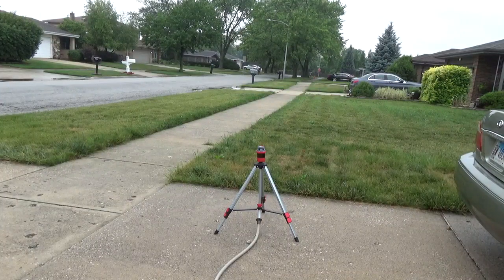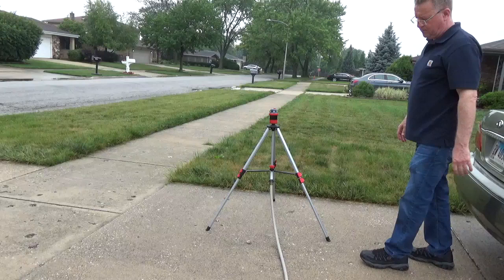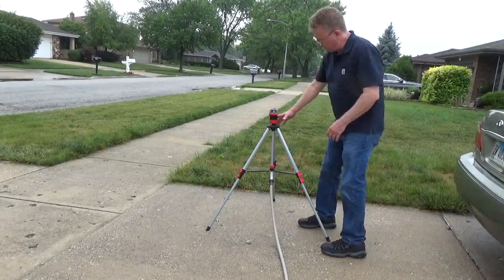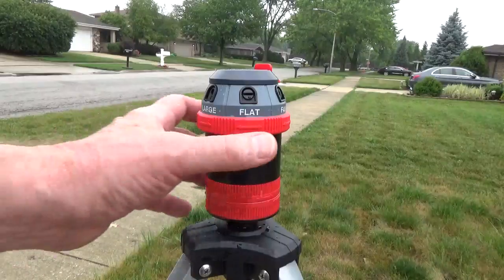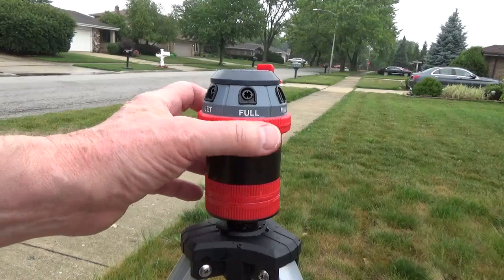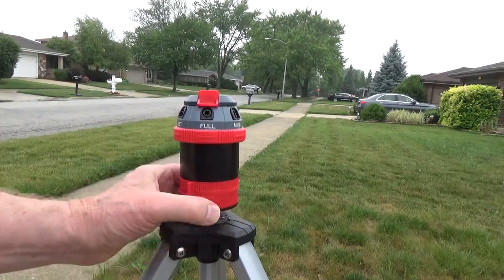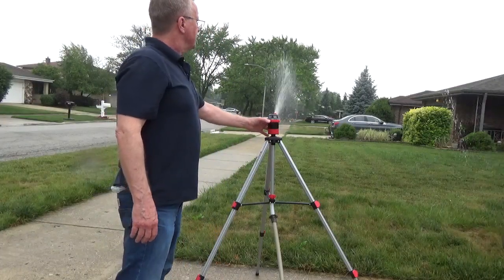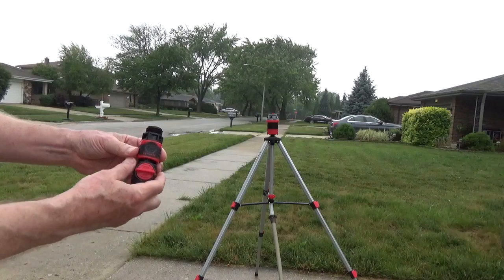Tripod Sprinkler - Gear Drive Sprinkler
Eden 6 pattern tripod sprinkler allows you to water over tall plants and target where you want to water. The heavy duty tripod adjusts the sprinkler from 19 inches up to 63 inches. The spray pattern and spray distance can be adjusted. It will water in a full circle or a partial circle.